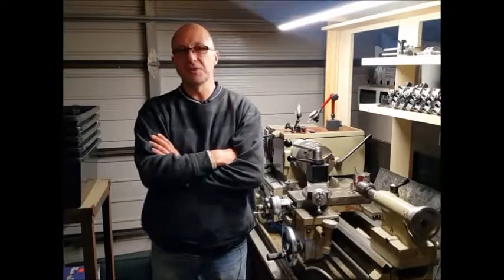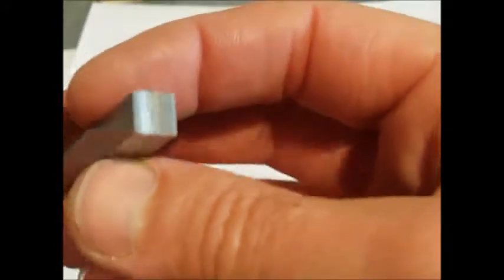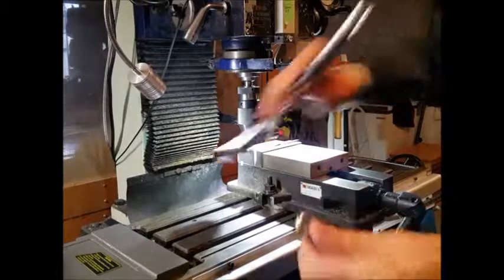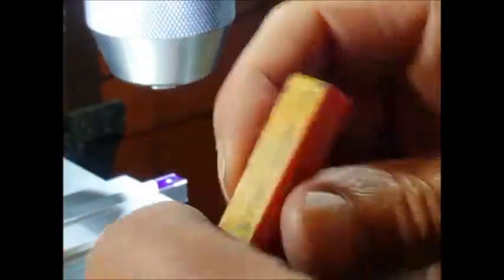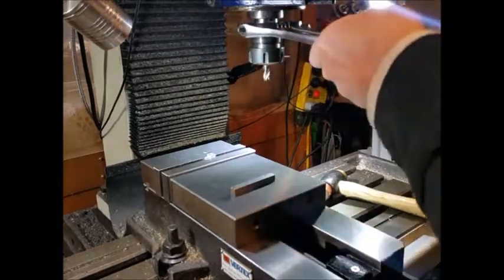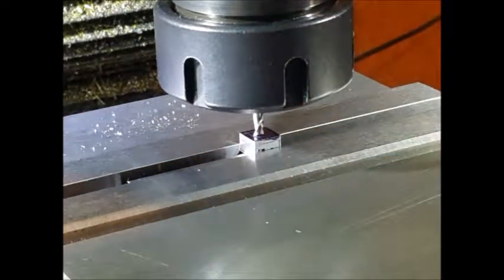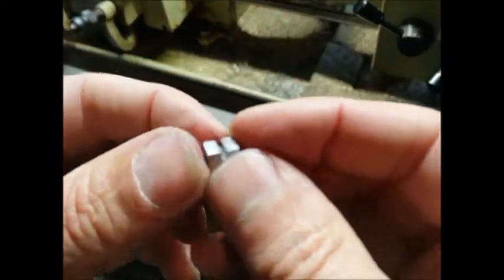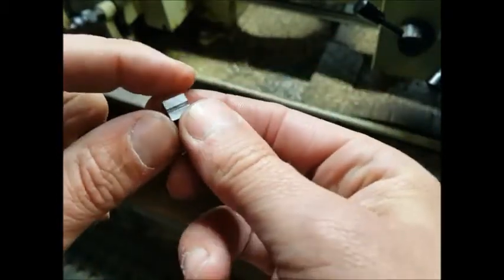#22 - Gerry's Beam Engine - part 3 - Slide Valve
Gerry's Beam Engine - part 3 - Slide Valve